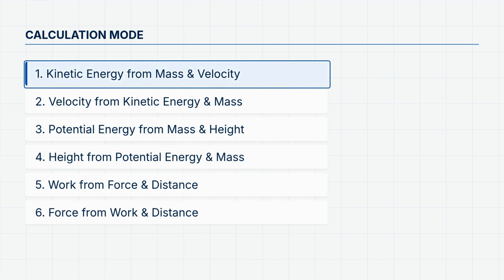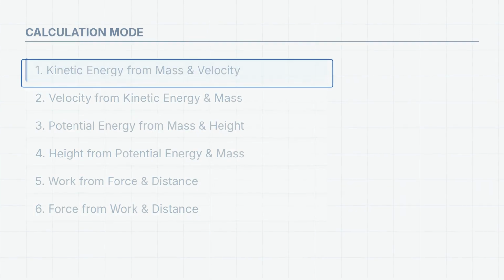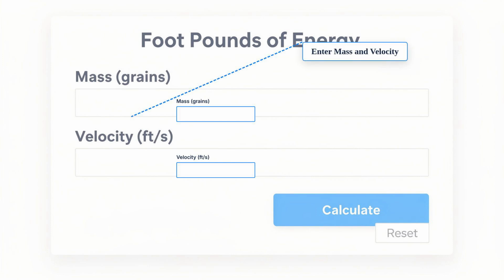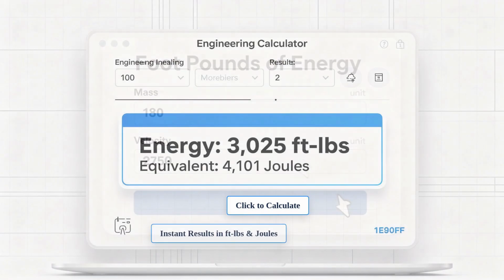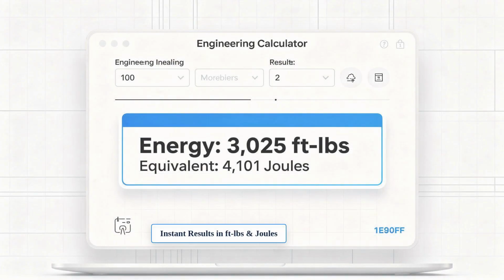Foot Pounds Of Energy Calculator — How to Use It | Engineering Tool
How to use the Foot Pounds Of Energy Interactive Calculator — an interactive engineering tool for engineering calculators problems.

The Foot Pounds of Energy Interactive Calculator helps engineers quickly convert between different forms of mechanical energy and calculate work relationships in Imperial units.

This calculator features a dropdown menu for Calculation Mode with six options: Kinetic Energy from M...